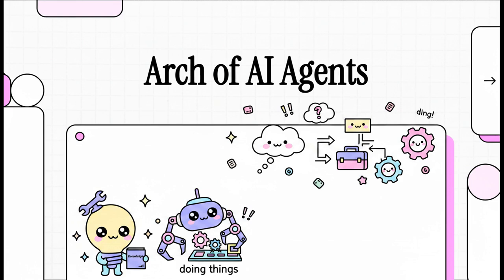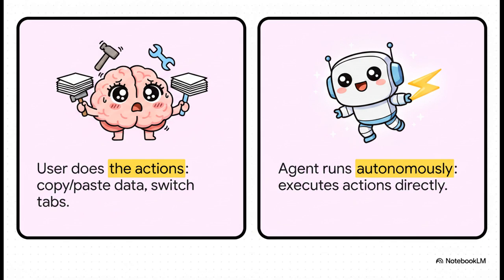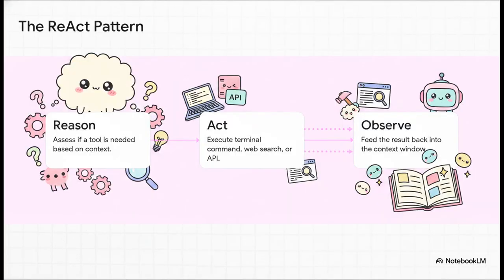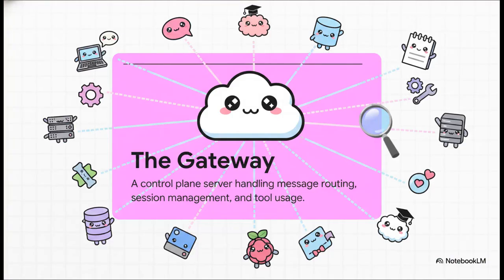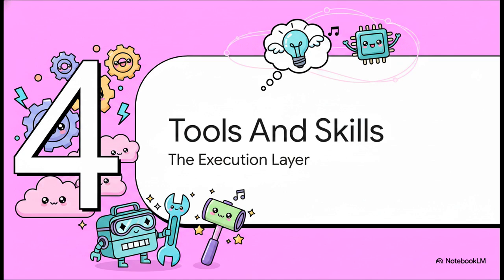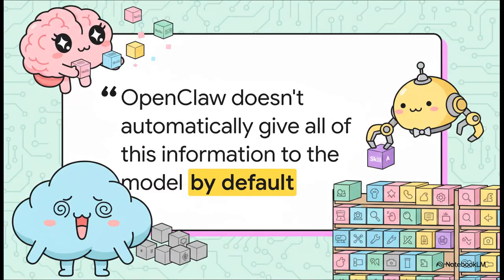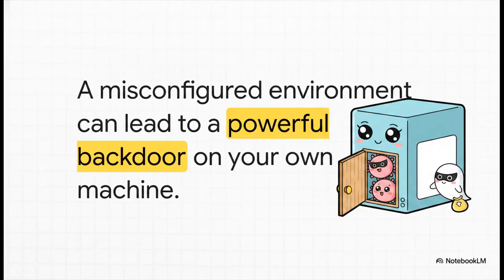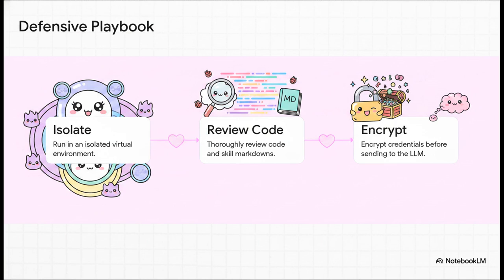Arch of AI Agents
AI Agents are HERE: Stop Chatting, Start Automating! 🤖🏗️

Are you still copying and pasting between ChatGPT and your apps? That’s the old way. We are officially entering the era of Autonomous AI Agents, and the OpenClaw blueprint is leading the charge! 🚀

In this video, we break down the massive shift from simple chatbots to "Active Orchestrators." We dive deep into the OpenClaw project—an open-source powerhouse that uses the Reason-Act (ReAct) pattern to actually execute tasks rather than just talking about them. 🛠️

The Agentic Loop: How AI moves from "knowing" to "doing" autonomously.

The ReAct Framework: How models evaluate tasks, pick tools, and observe results until the job is done.

The OpenClaw Gateway: Integrating AI agents with your local files, browsers, and APIs.

Security First: Managing the risks of prompt injections and system misconfigurations in an autonomous world.

Whether you are a developer or a productivity nerd, understanding this "Blueprint" is essential for the next wave of digital workflows. Let's move beyond the chatbot! 🌊💻